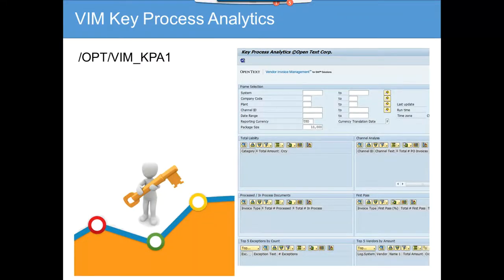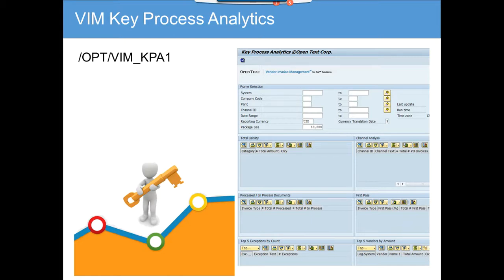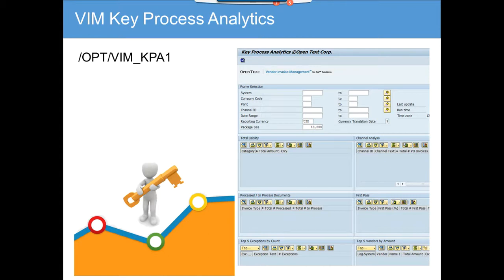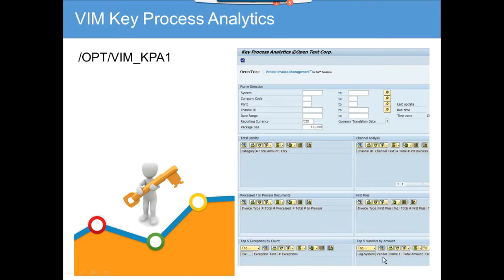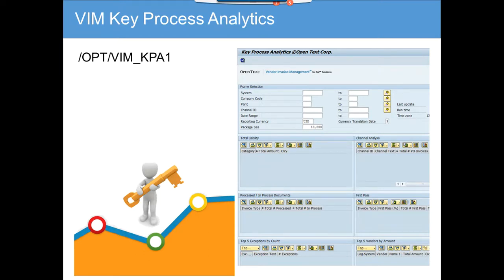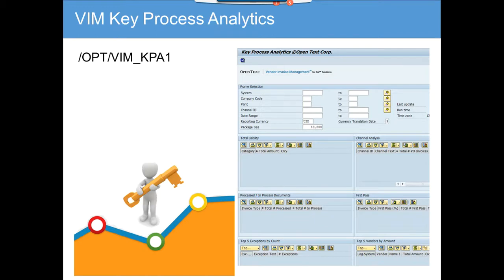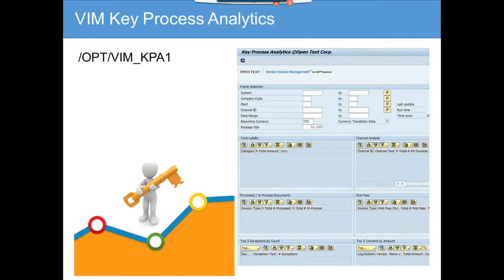SAP VIM KPI Report"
SAP Invoice Management VIM Reporting